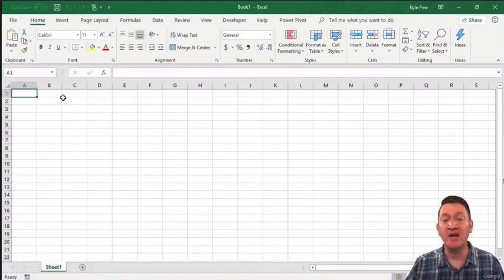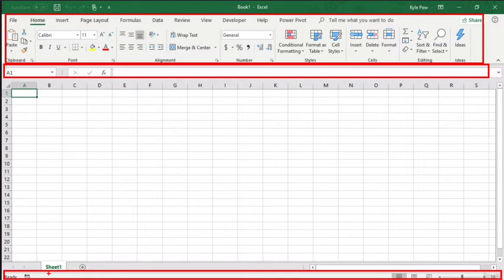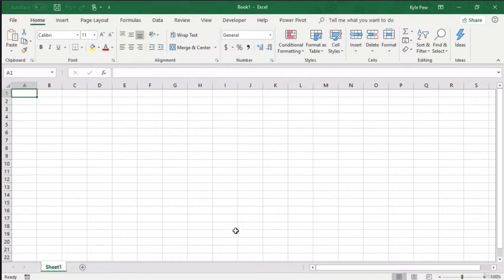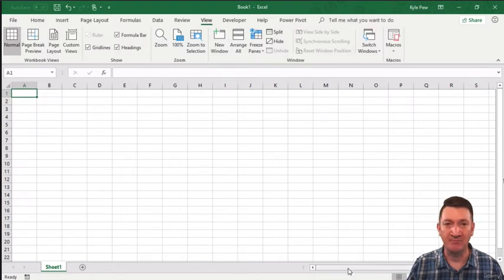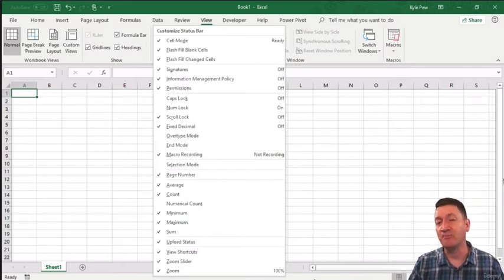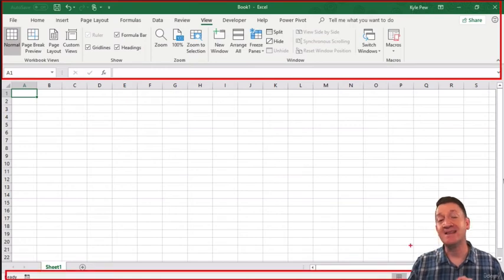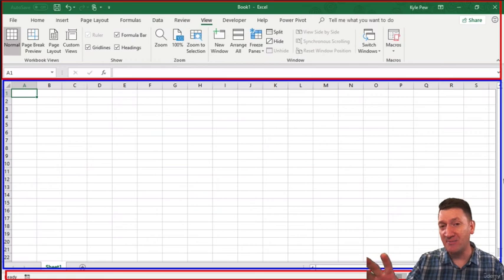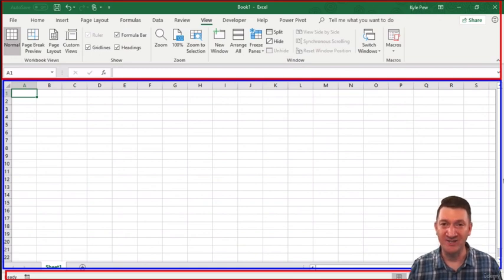4 Microsoft Excel - More on the Excel Interface